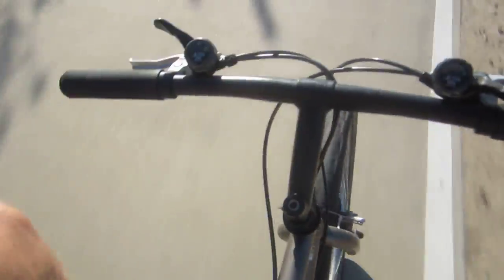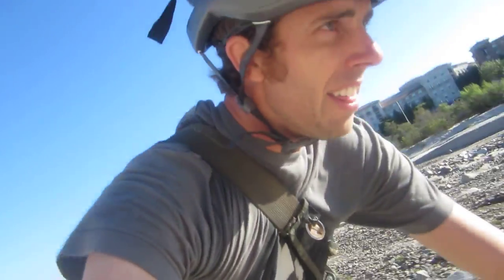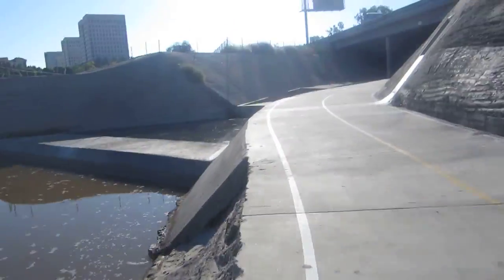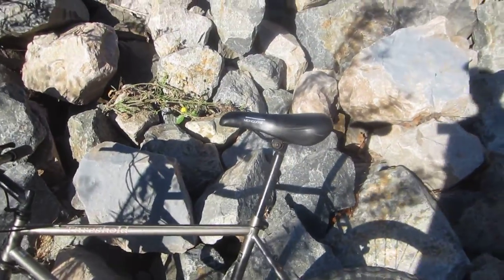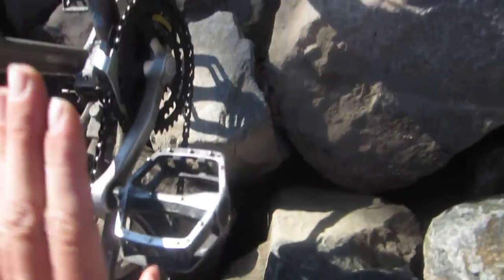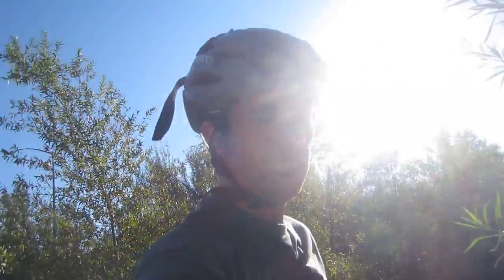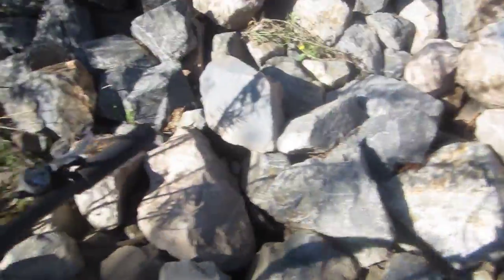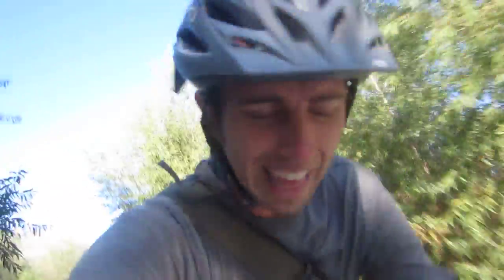Mongoose Threshold Bike Review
Amazingly simple bike that just works! I won't recommend it for a long joy ride or a speedy road bike, but it's fun to use for getting around on or biking across campus with.

Oh, and maybe I was wrong about the threshold, this is living life on the edge

Checkout this Awesome Video of Jet Man flying over Dubai

My Top Bike Tools For My Garage:

23 Piece Bike Tool Kit